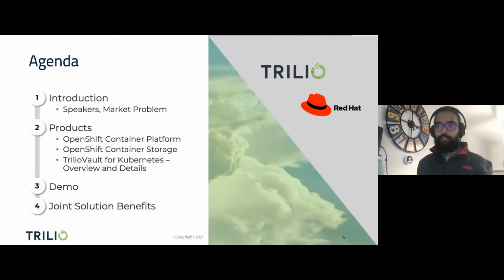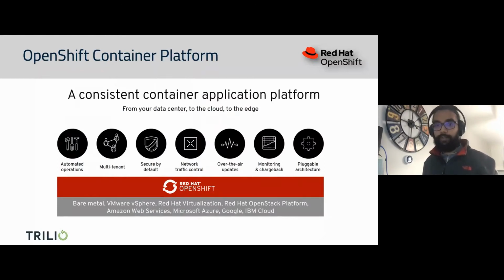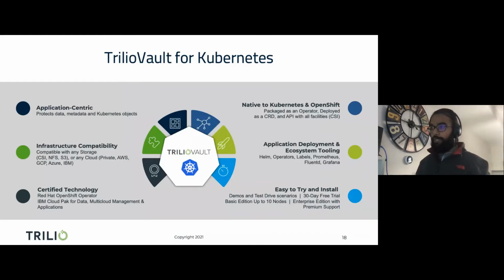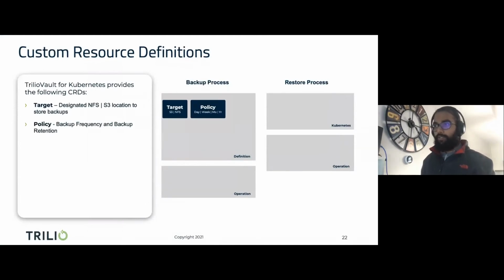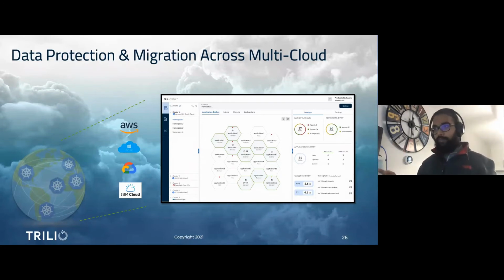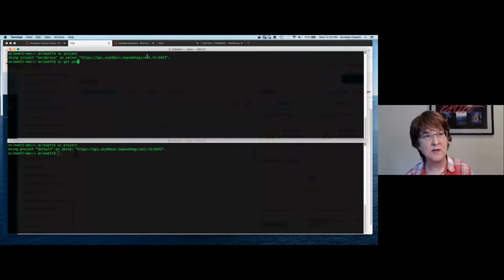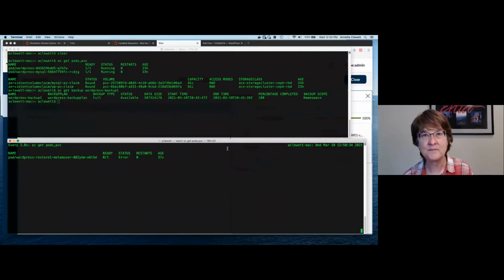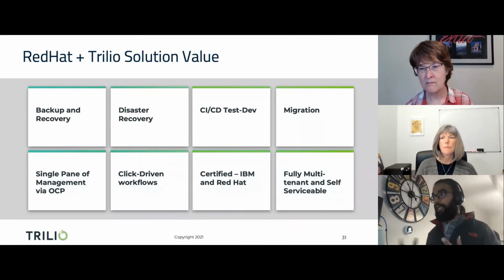DevOps.com Webinar: Protecting OpenShift Container-Based Applications with Cloud-Native Backup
DevOps.com Webinar: Protecting OpenShift Container-Based Applications with Cloud-Native Backup - we will show you have Trilio will protect you OpenShift Applications and Services including Metadata and Data in an application centric approach. All your valuable data will be stored savely outside of your cluster to be able to recover it anywhere you want.